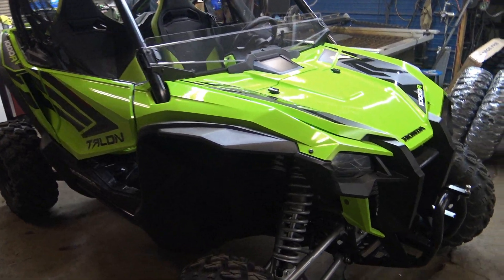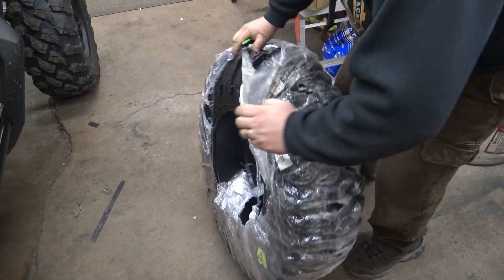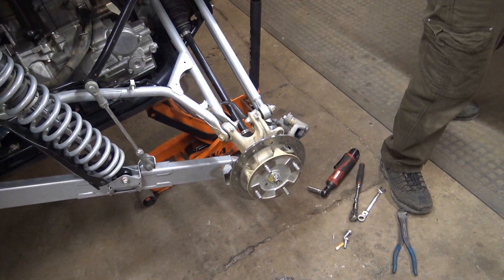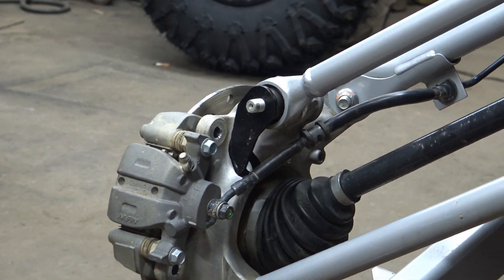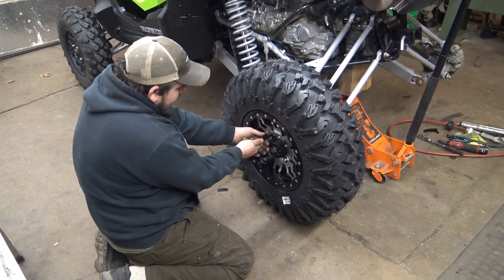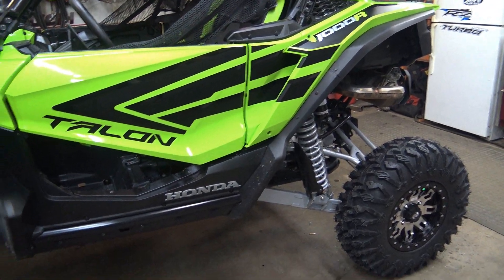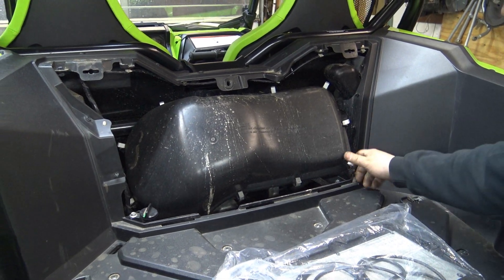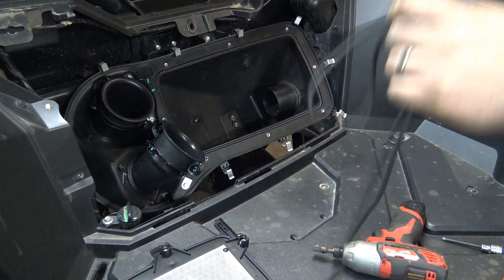Honda Talon Gets Fresh Tires/Wheels, Double Shear Brackets, Bearings Greased and Filter change.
Today we head to the garage to work on a 2019 Honda Talon. We end up installing some new tires and wheels, greasing the wheel bearings, adding Bozman double shear brackets and changing out the air filter. Tires are 31" Motoclaw and the wheels are made by Tusk.